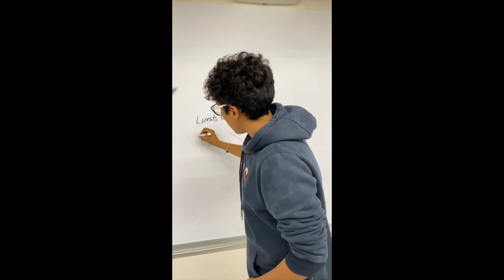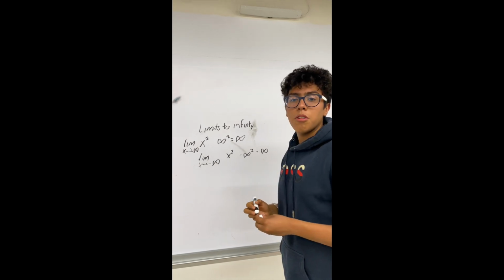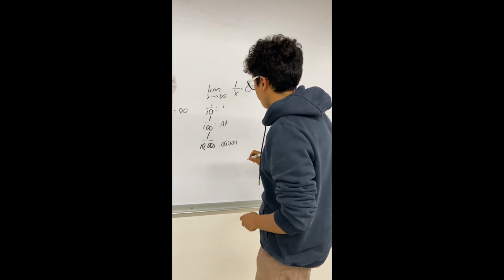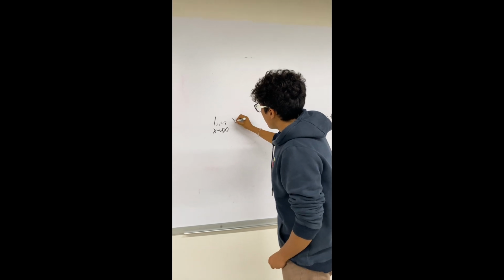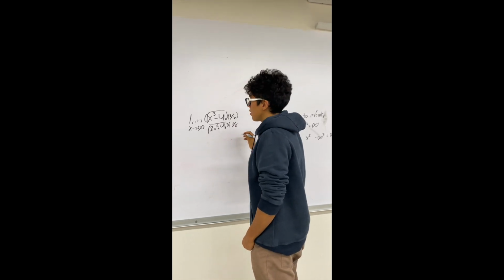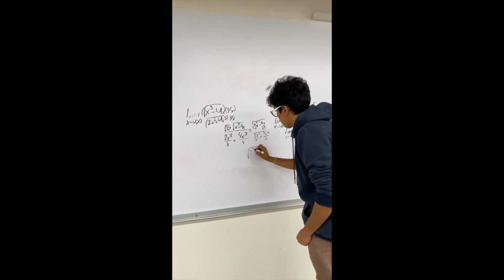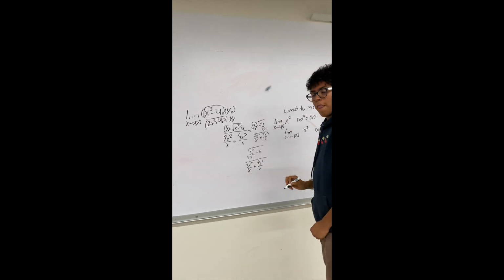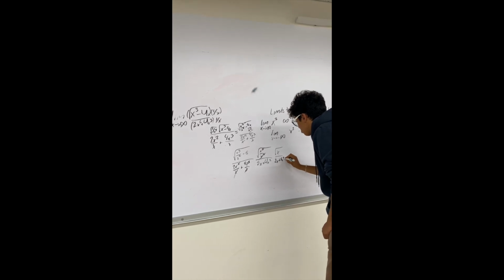Limits to infinity